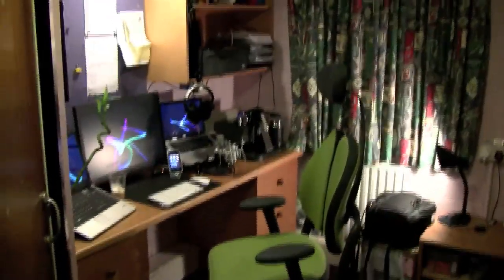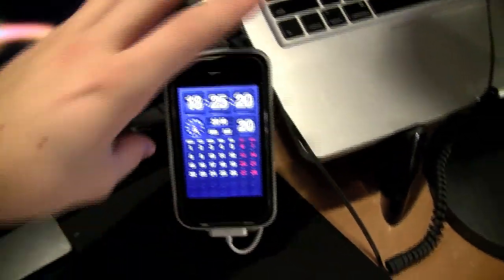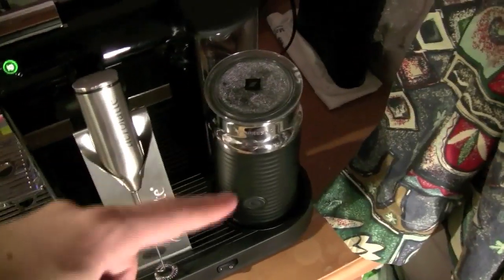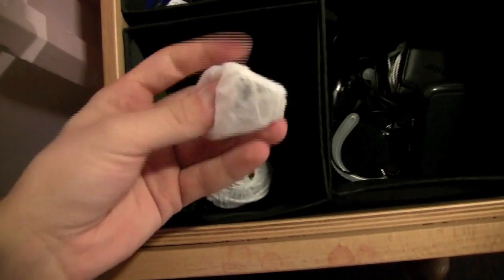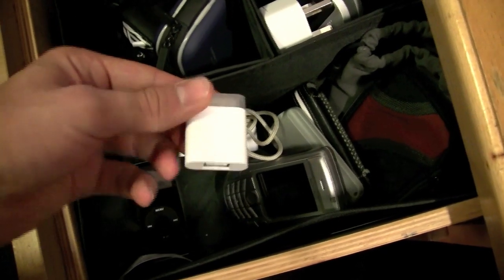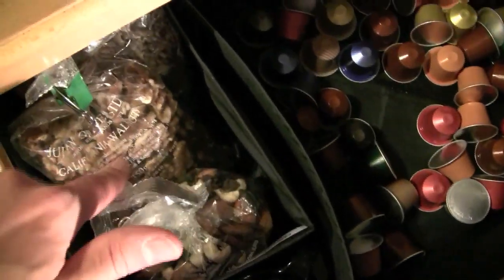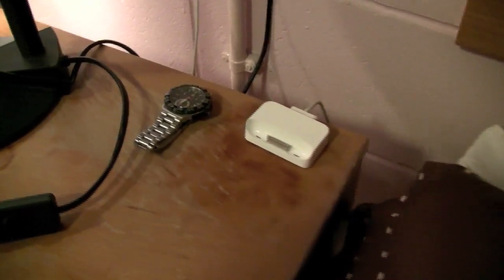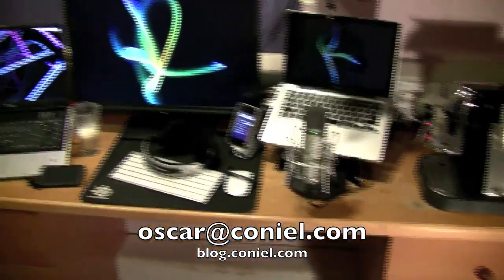My setup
A quick tour of my setup in my room which is on my university campus.